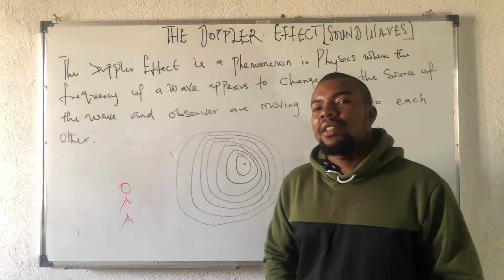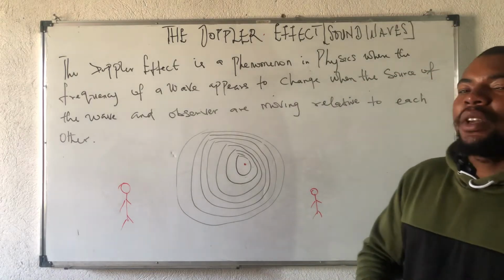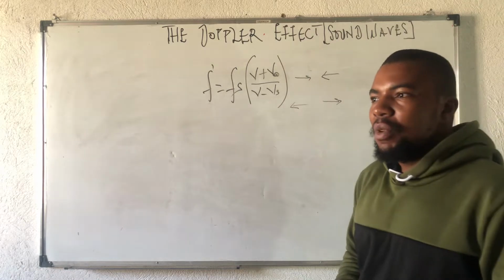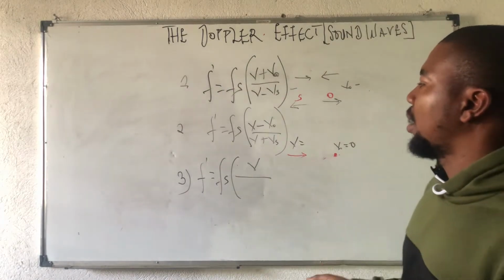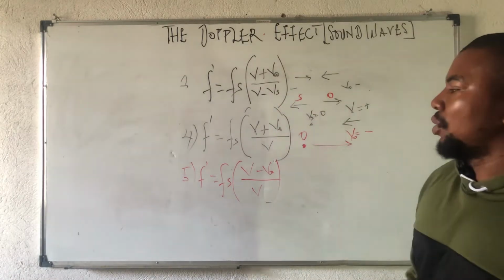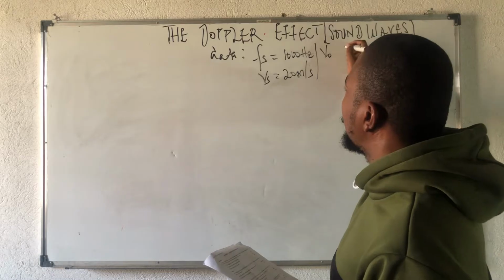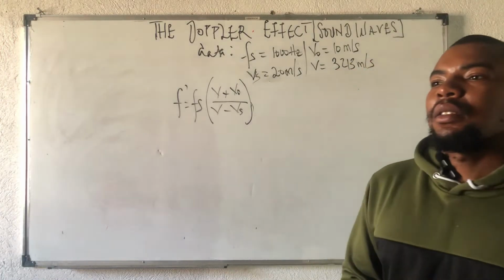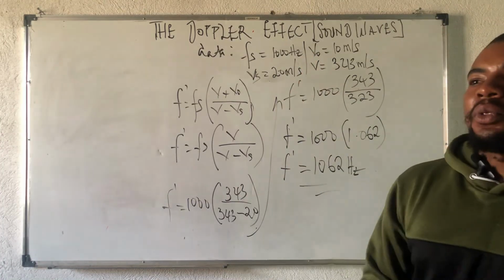The Doppler Effect Explained (Sound Waves).